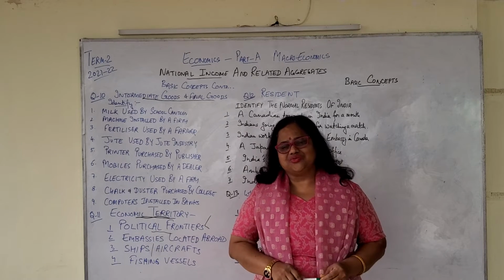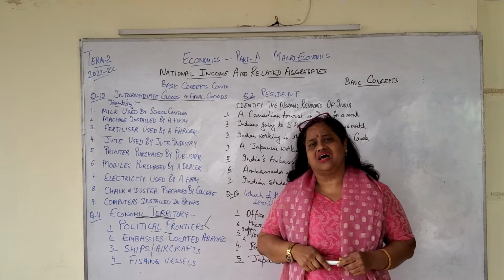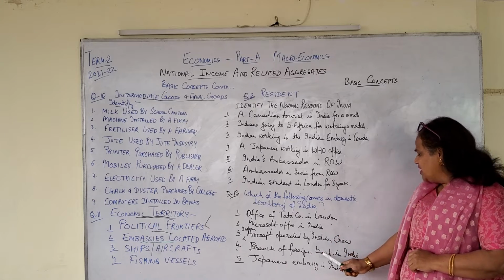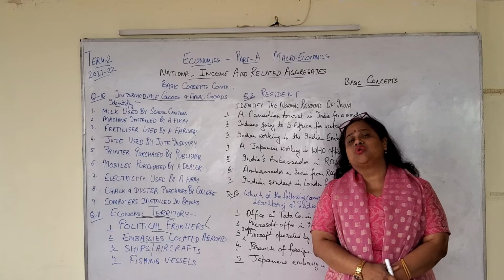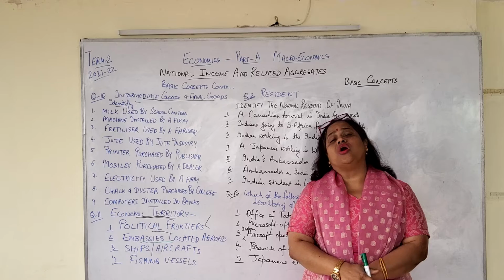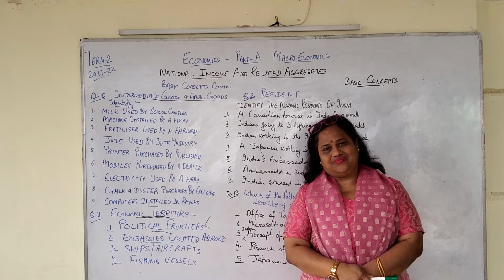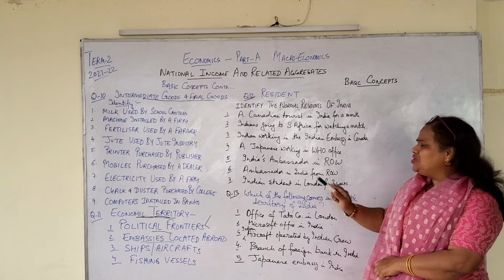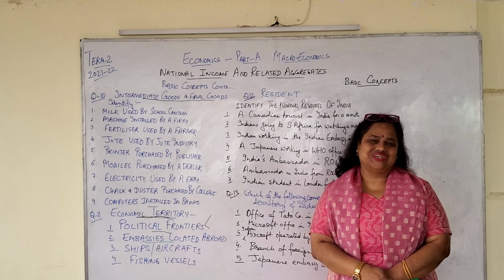Economic Territory & Resident Concepts | National Income | Archana Mishra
The Concept of Domestic Territory and Resident in National Income. Identification of the same